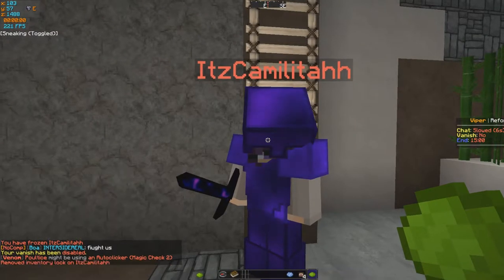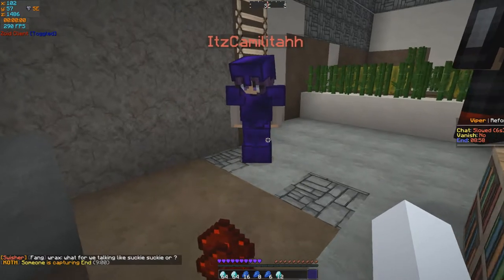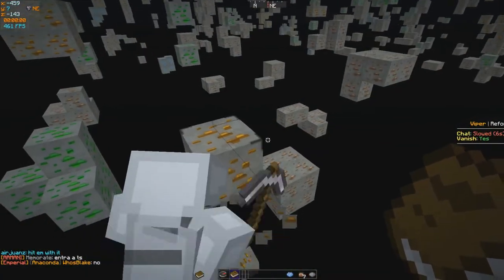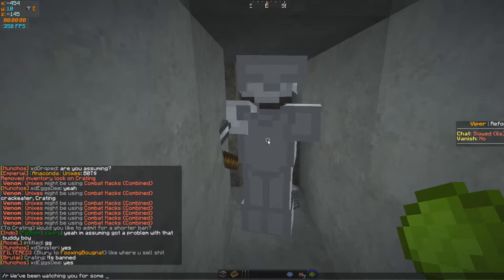ViperMC Admin Series! Ep. 7 - Heckin' Xrayers!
Rank: SrAdmin
SPECS:

➥ i7 8700
➥ 16GB Ram
➥ 1TB Hard Drive
➥ 128GB SSD
➥ ASUS GTX 1060
➥ LG 24in. 60Hz Monitor
➥ Corsair MM300 Mouse pad
➥ Blue Yeti Microphone
➥ Corsair HS60 Surround Headset